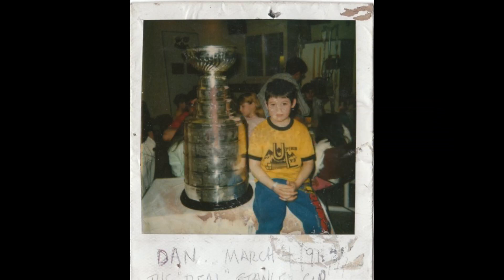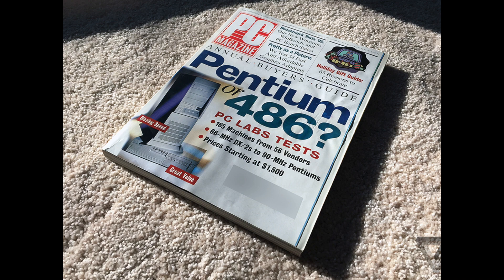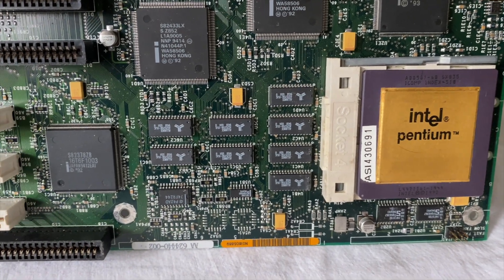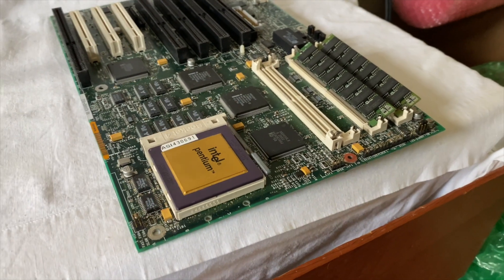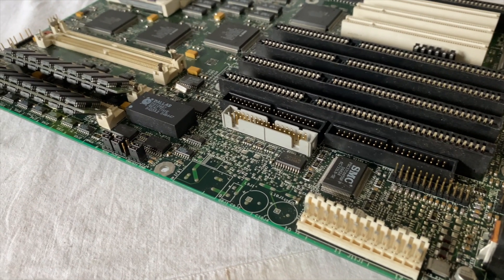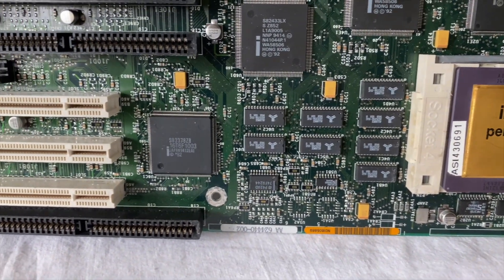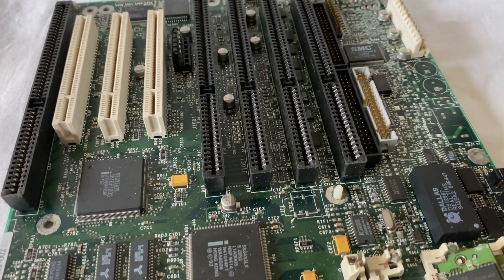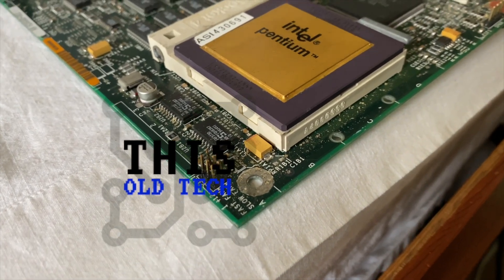The P5 60Mhz Batman's Revenge Motherboard History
A real trip down memory lane and a review of the first pentium and intel's reference design motherboard codenamed Batman's Revenge Aka the Premiere PCI board.